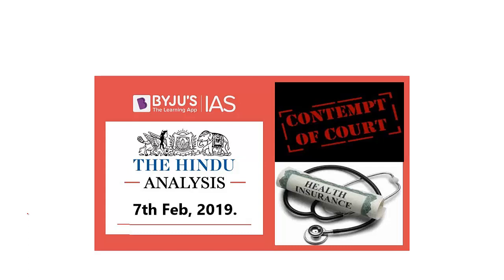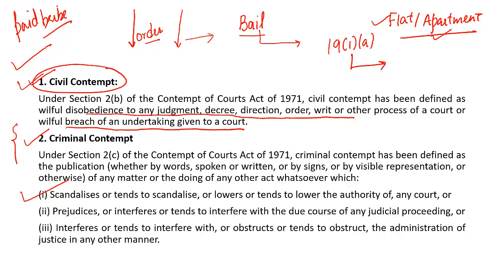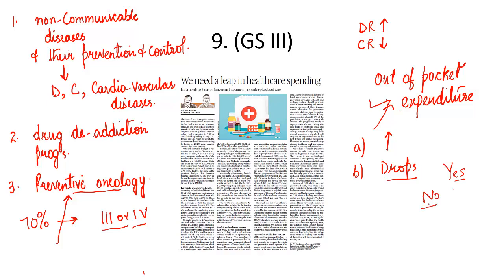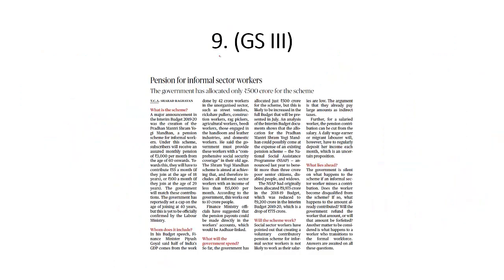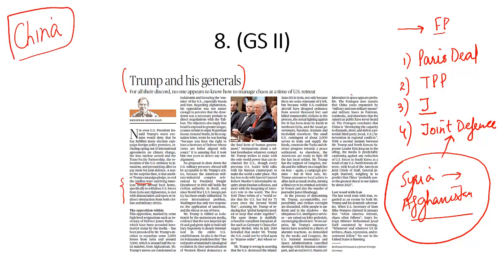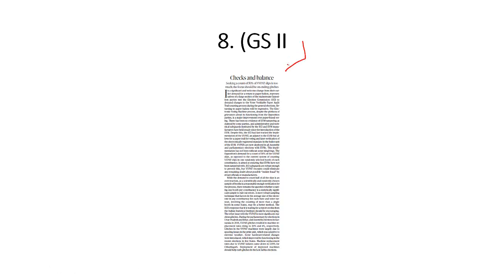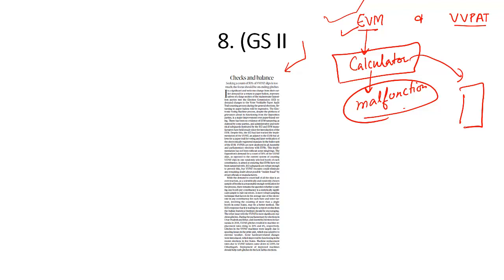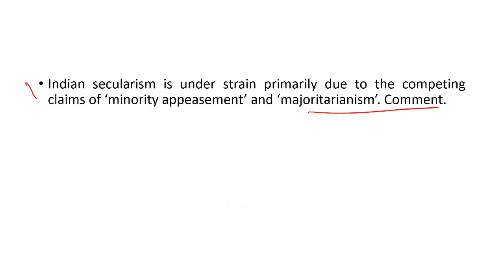'The Hindu' Analysis for 7th Feb, 2019. (Current Affairs for UPSC/IAS )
In this lecture, we discuss the important news articles for 7th Feb, 2019. The aspirants are advised to watch the entire video lecture for better understanding. Follow the link to read the Comprehensive News Analysis as well.

Topics:
1. Contempt of Court.
2. GSAT-31. (6:39).
3. We need a leap in healthcare spending. (07:30).
4. A worrying approach. (10:59) - Ayushman Bharat.
5. Pension for informal sector workers. (17:31).
6. Trump and his generals. (20:55).
7. Tough Talking (23:13).
8. Checks and balance. (29:48).
9. Prelims and Mains based Q's. (36:29)